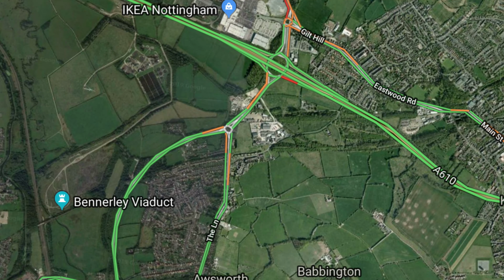Walking the GNR Derby Friargate Line Bennerley / Awsworth - Kimberley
Walking The Derby Friargate Line

In this video i re-trace the popular Great Norther Railway Derby Friargate line from Bennerley Viaduct via Awsworth through to Kimberley East Station.

derbyfriardate gnr disusedrailway Additional Music by Scott Buckley – released under CC-BY 4.0.